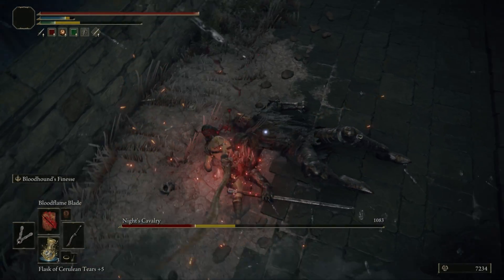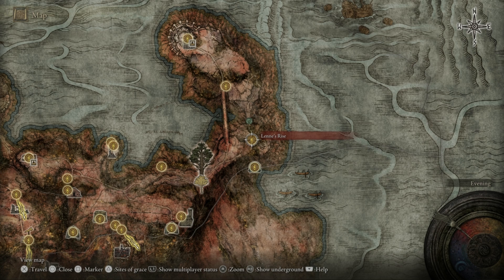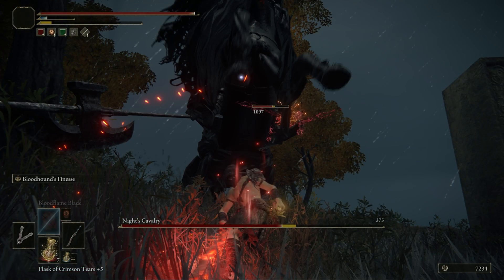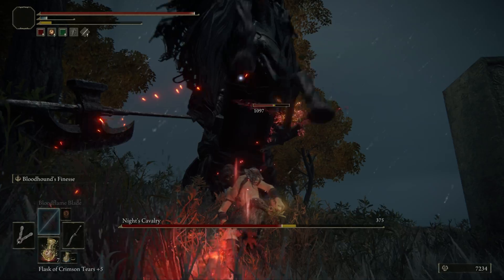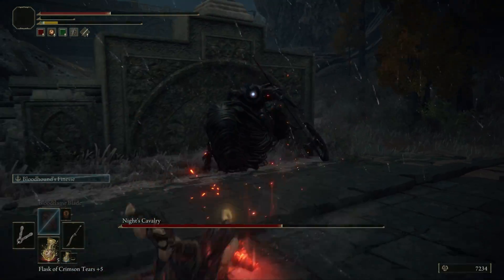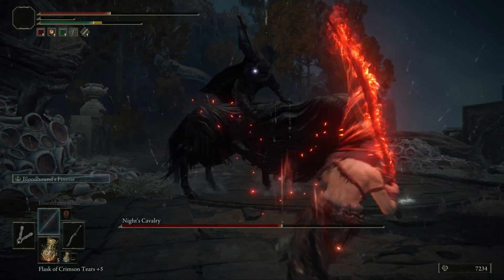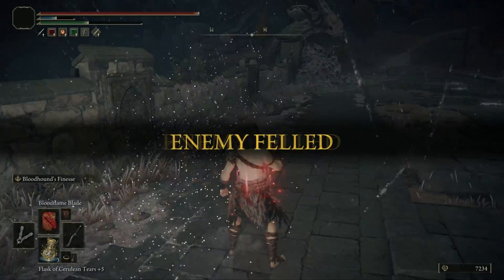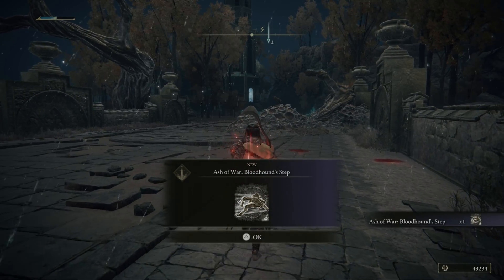Elden Ring: Beat the Boss! Nights Cavalry Dragonbarrow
Nights Cavalry in Dragonbarrow made Easy! Learn about every Ability in this Step by Step Boss guide.

Credit for the Boss Infographic goes to the Elden Ring Wiki!